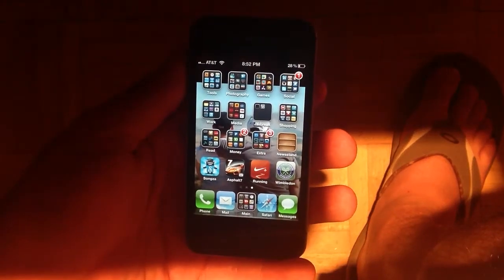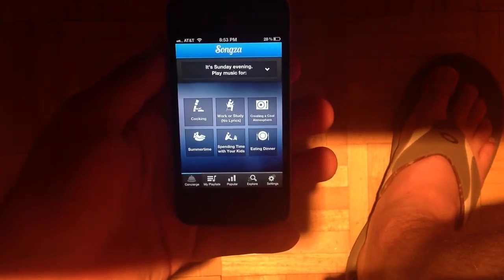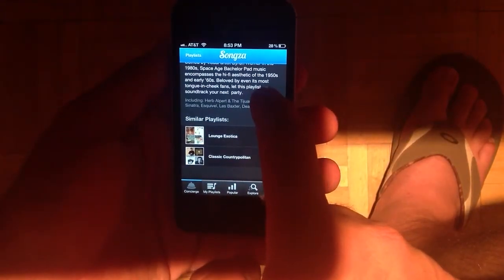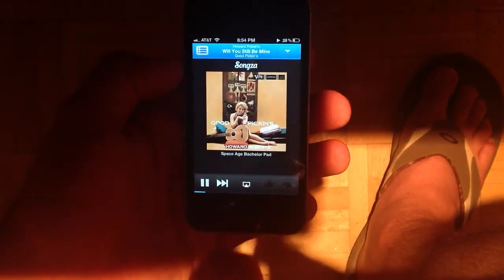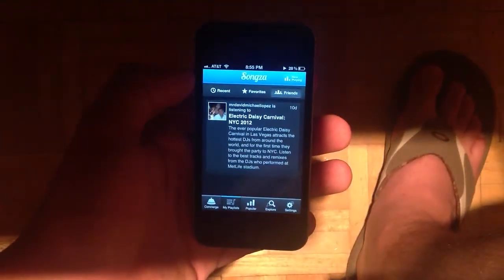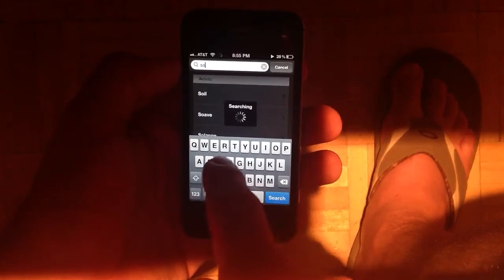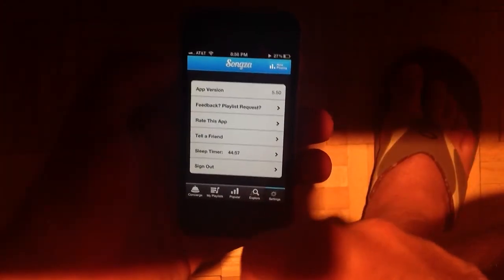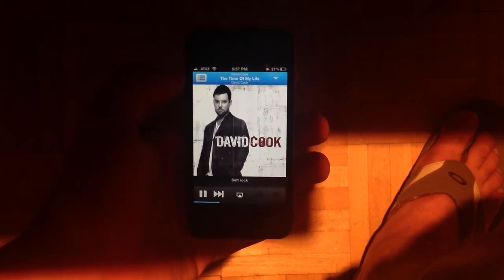Review of Songza for iPhone and iPad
Join everythingiCafe as we review Songza for iPhone and iPad.